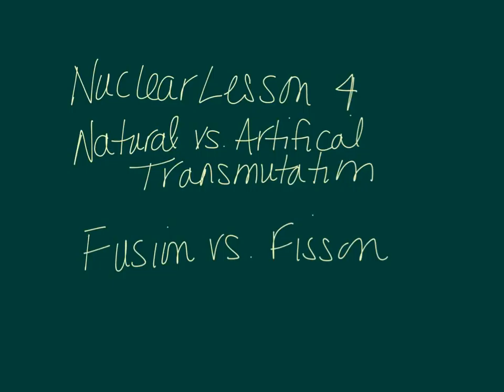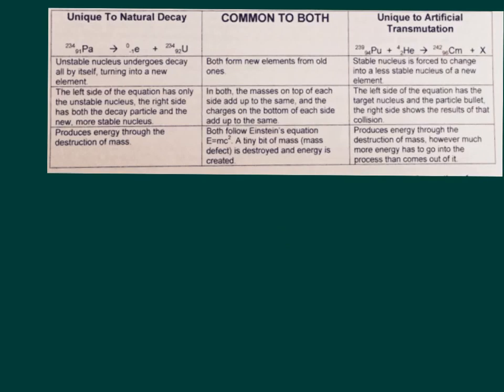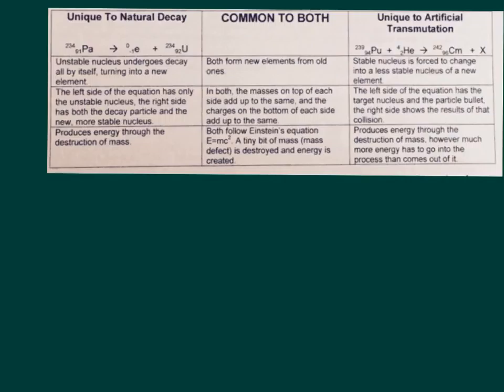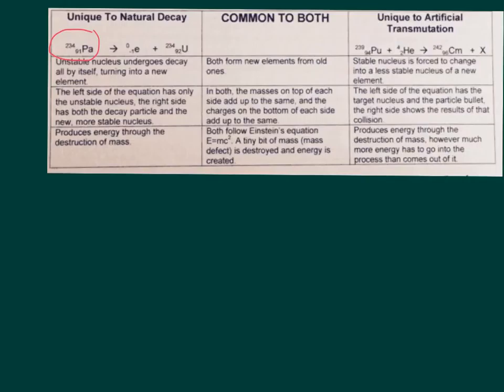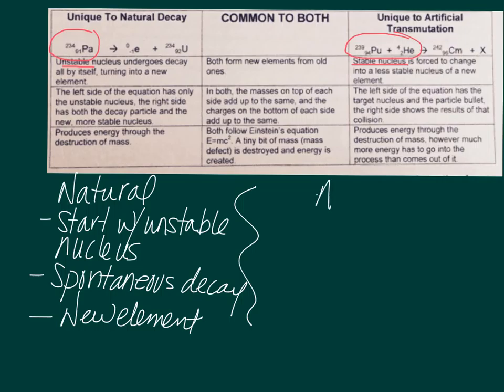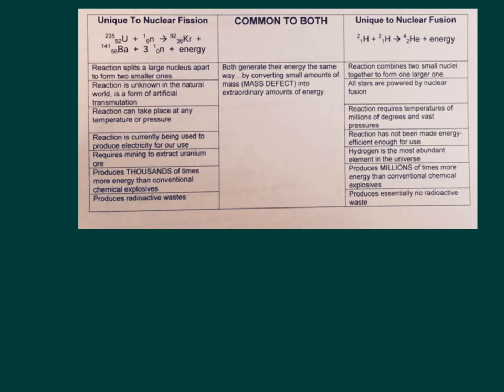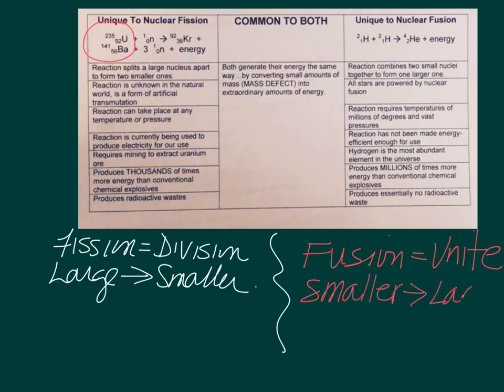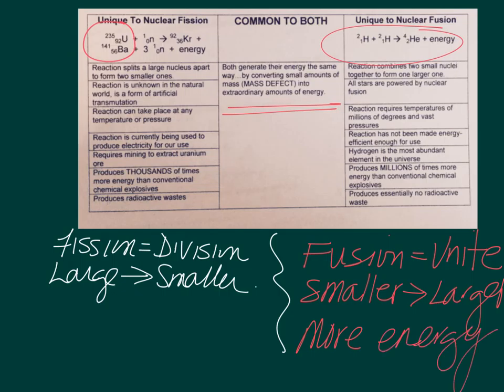Nuclear Lesson 4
Quick review of the differences between natural and artificial transmutation. Also the difference between fission and fusion.